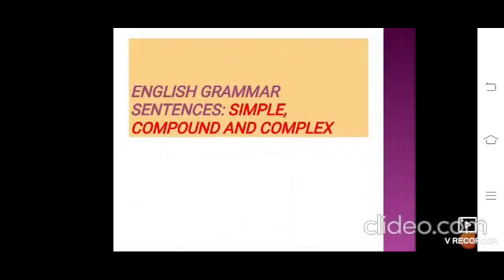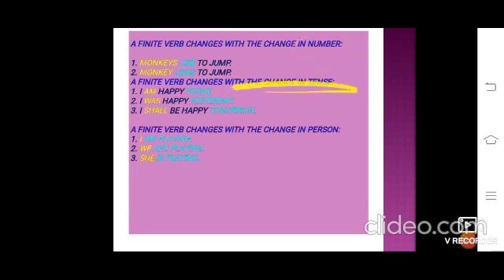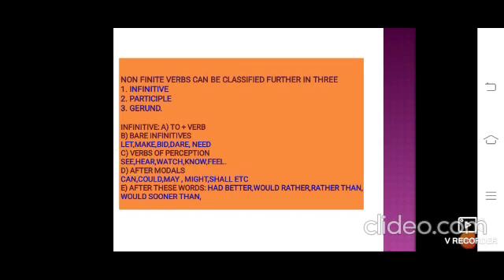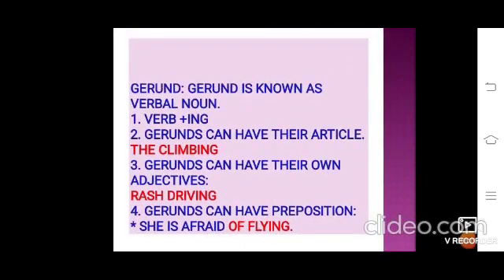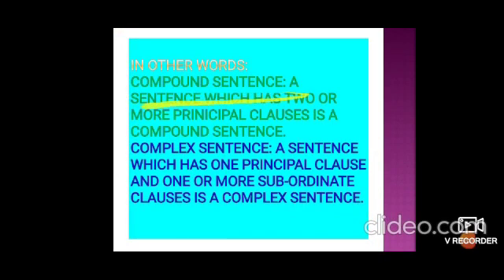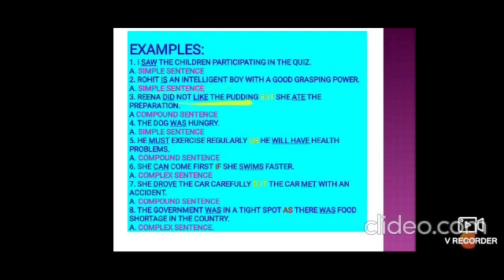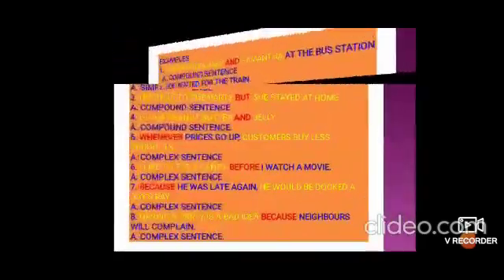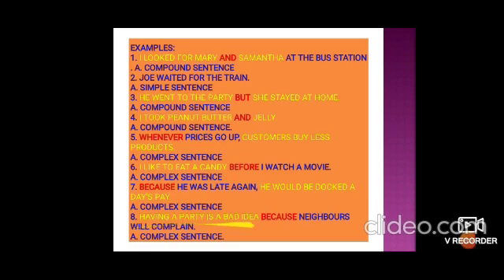Std:7 English Grammar Sentences: Simple, compound and complex Explanation